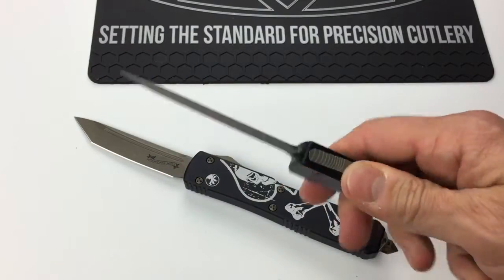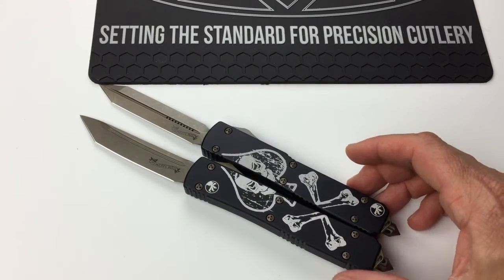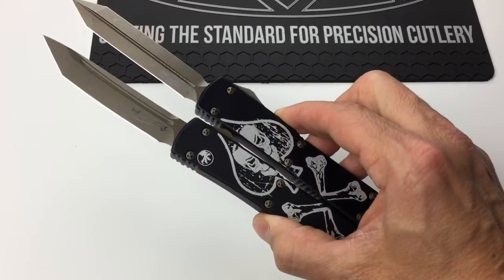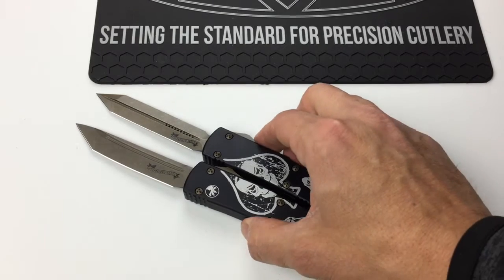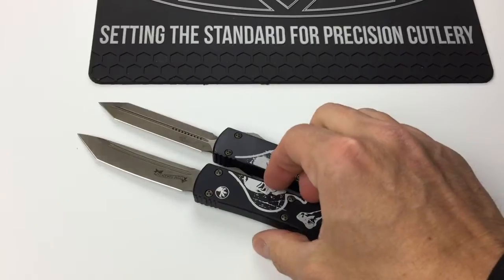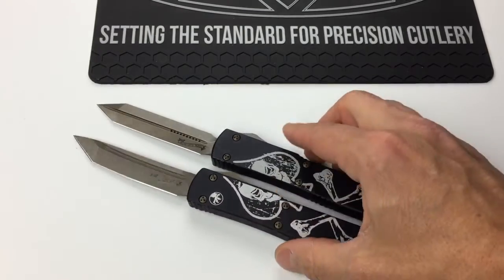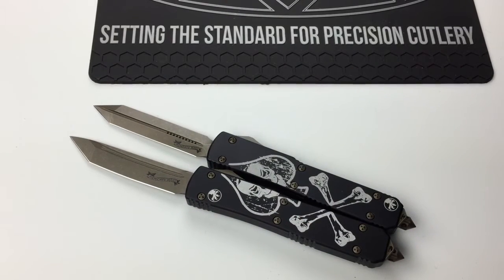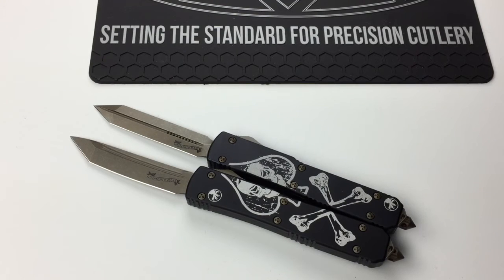Microtech Death Card Ultratech Memento Mori OTF Automatic knife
These death card Ultratechs are limited edition with Memento Mori inscribed on the bronze blade. Bronze hardware and pocket clip really set this out the front automatic knife off.